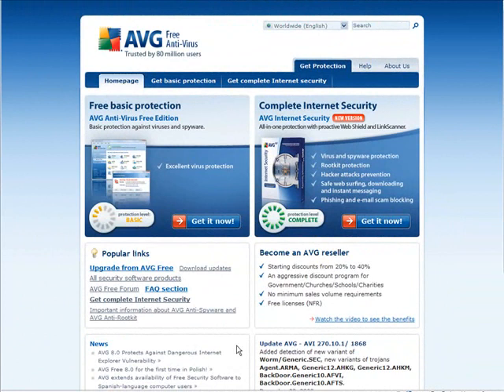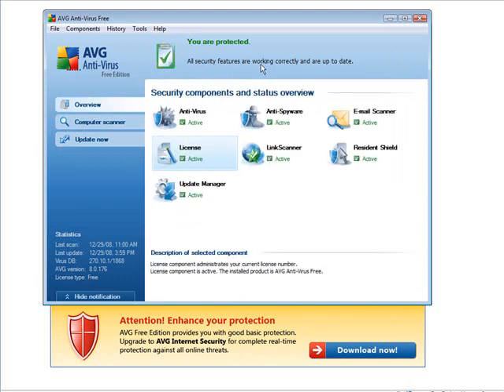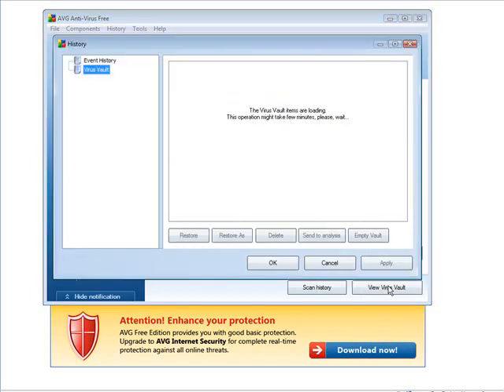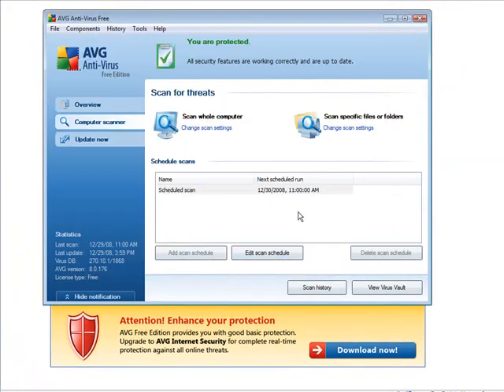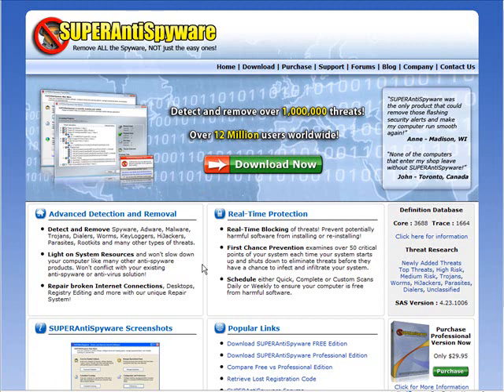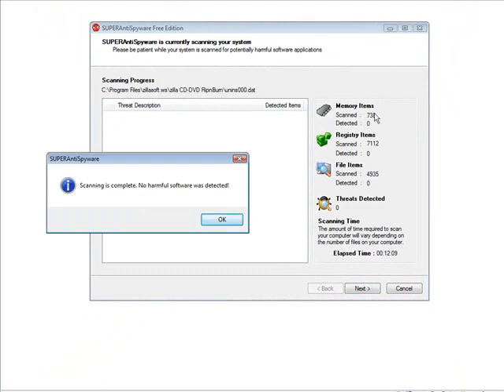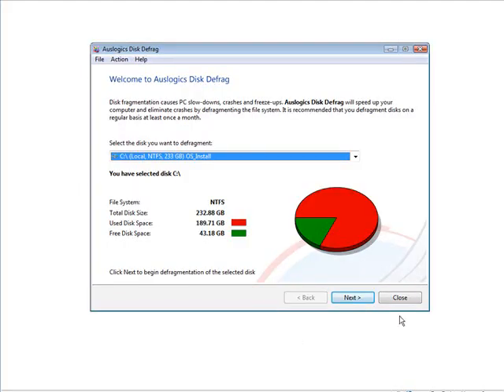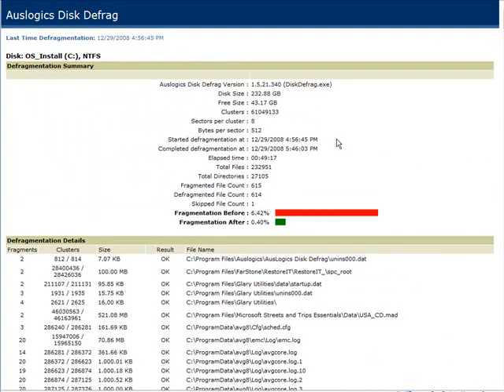Vista Virus Removal part 1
for more videos like this and more visit